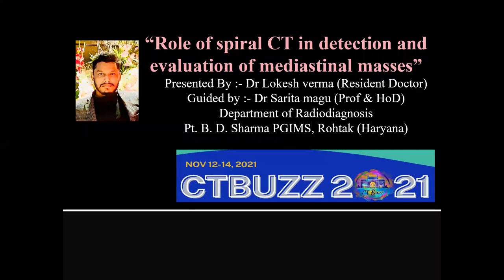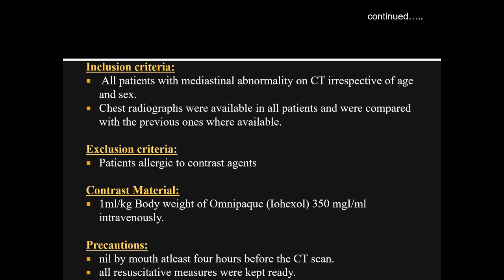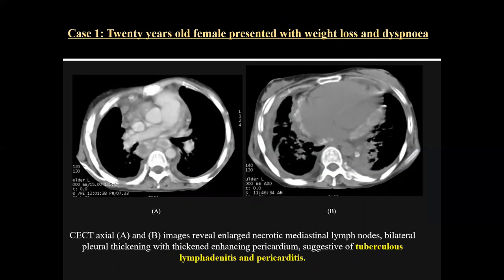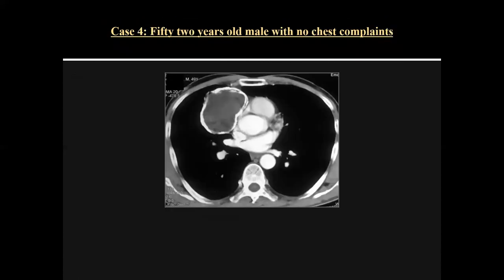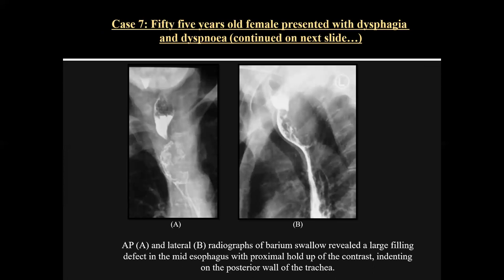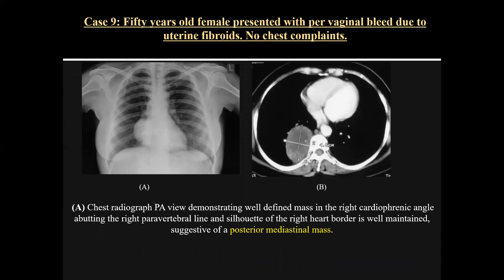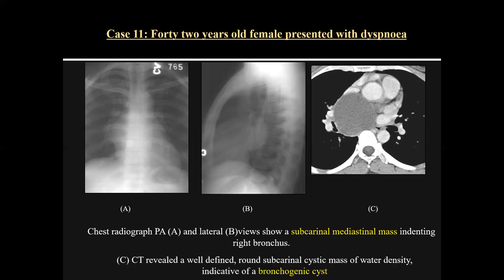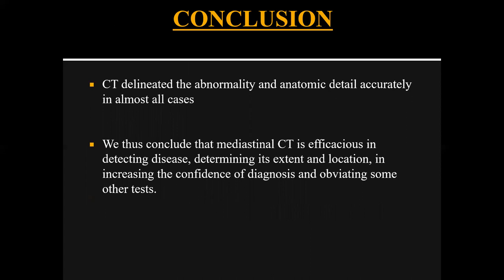Lokesh Verma || Role of spiral CT in detection and evaluation of mediastinal masses